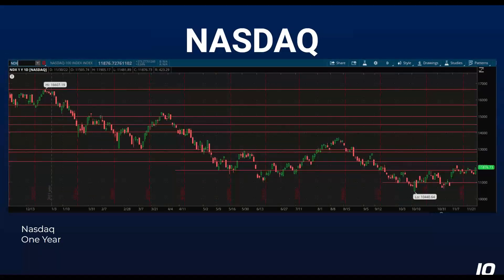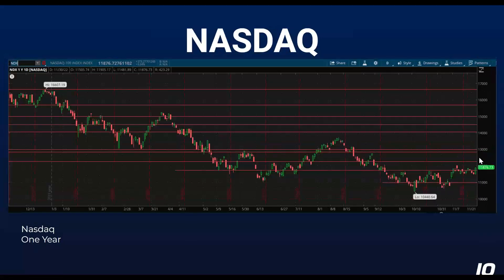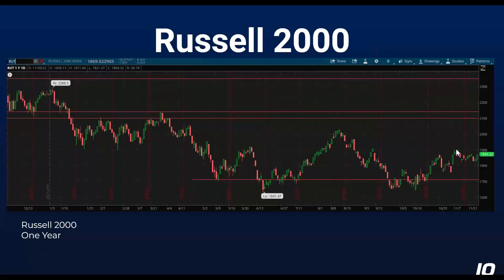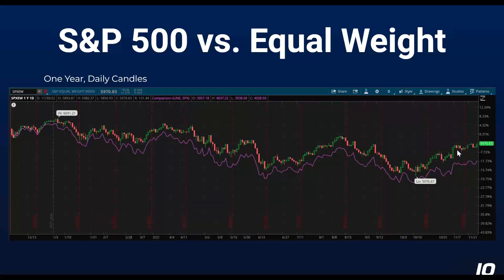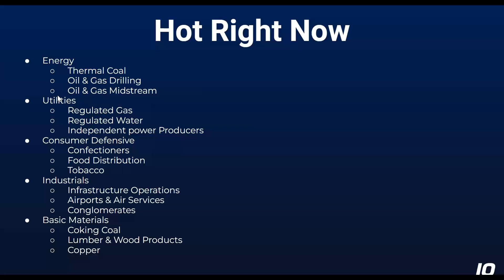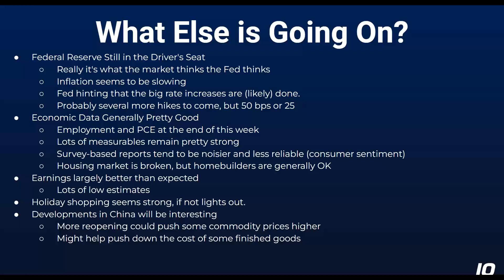What's Happening in the Market and Insights on Risk Management, feat. Smoke Alarms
Whether it’s options or stocks, beginner or expert; the individual investor relies on the research and technology of InvestorsObserver.

Since 2002, from Wall Street to Main Street, we’ve been known as the “options guys”. We demystify the world of options trading with tools, research, and guidance that helps investors profit in any market condition.

As we continued to improve our proprietary technology we had a major development. Our proprietary stock ranking analysis was a product of this development and is designed to help retail investors make smarter trading decisions.